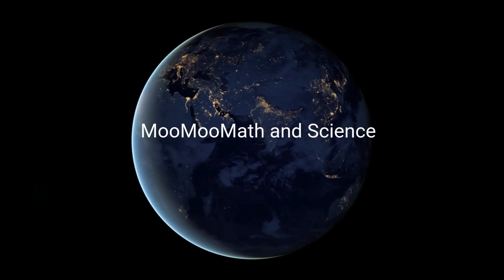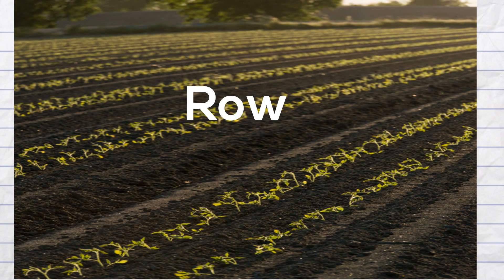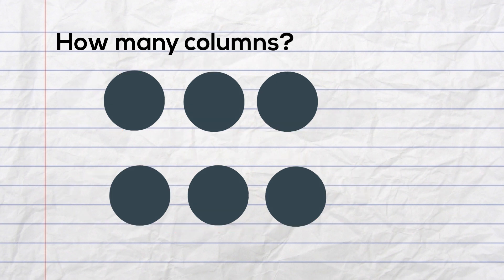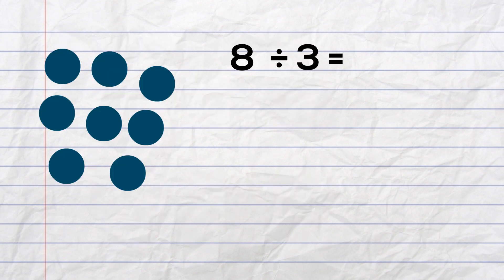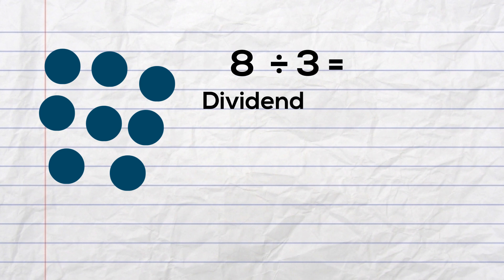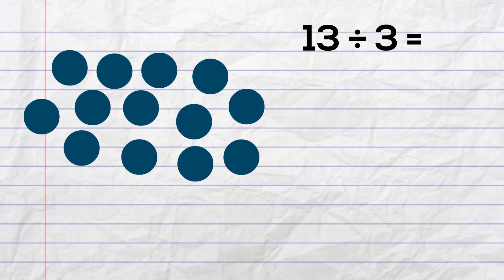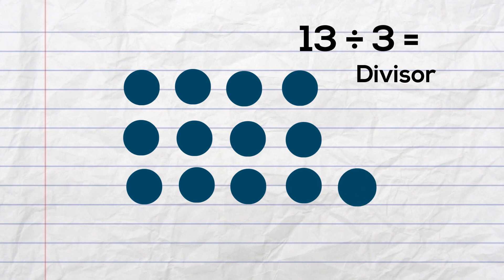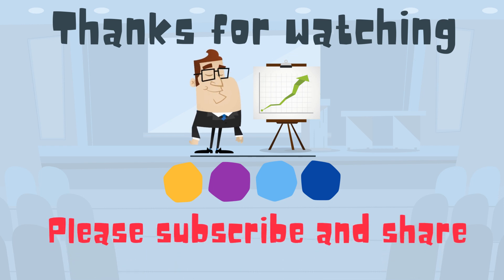Array Division with remainder ( Model Division )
Array Division with a remainder.
Arrays are objects divided into rows and columns
Rows are horizontal and columns are vertical.
The dividend is the number being divided and divisor tells you how many numbers are in the groups.
Sometimes when you divide it does not divide evenly and numbers are left over.
These leftover numbers are remainders.
When dividing with arrays you can see the remainders and can help you visualize the math.